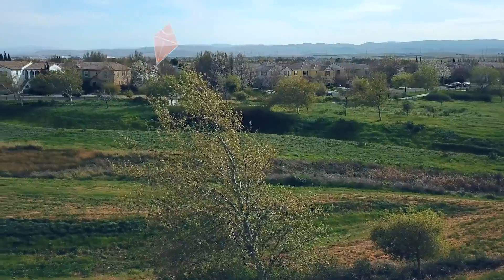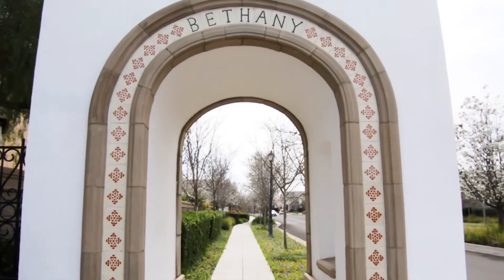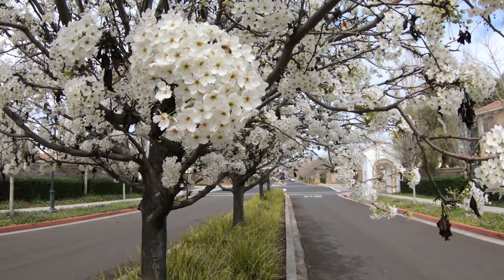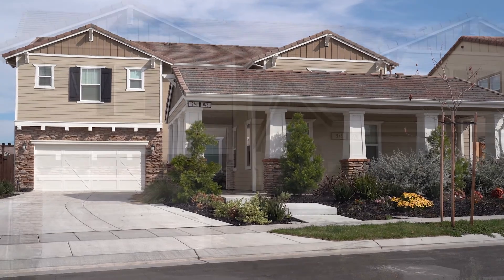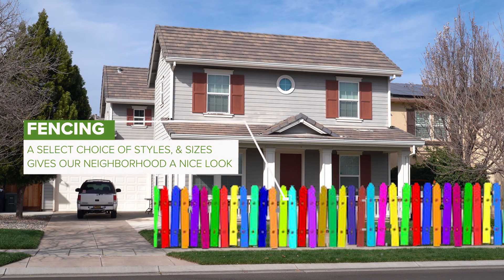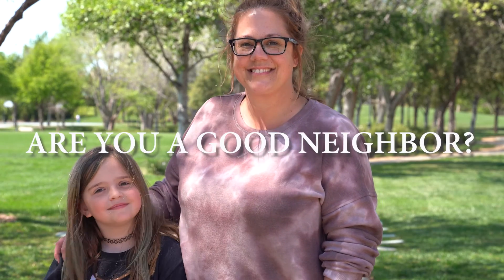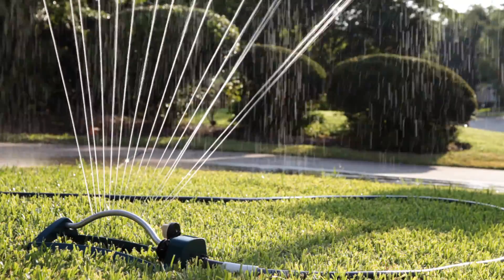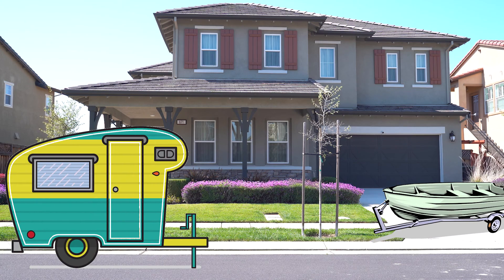Are You A Good Neighbor?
Being a good neighbor in the villages of Mountain House, means adhering to the CC&Rs. These guidelines ensure the neighborhood retains its luster and community spirit.